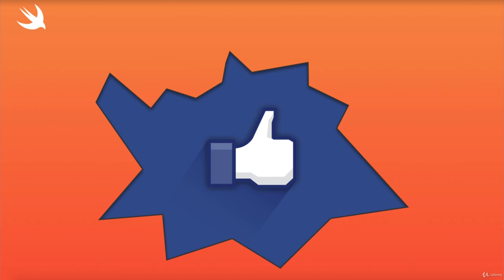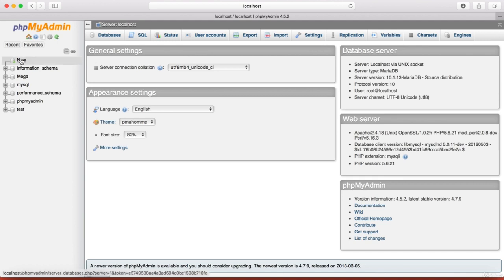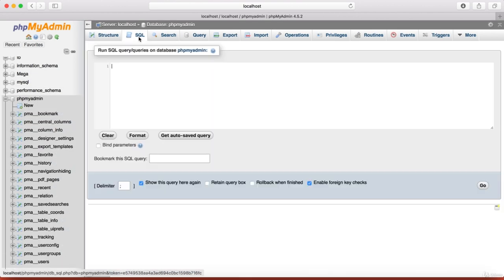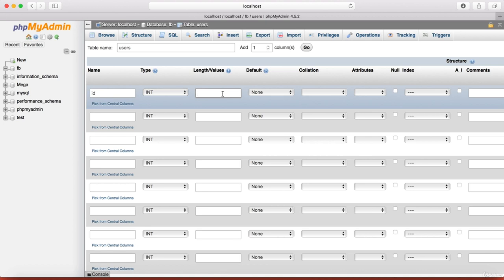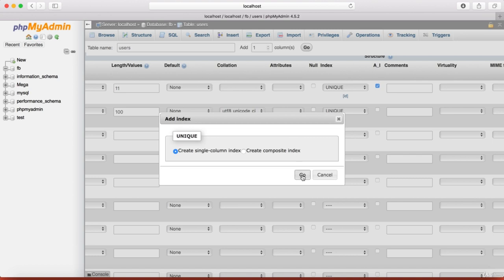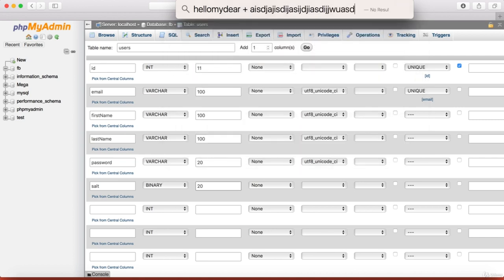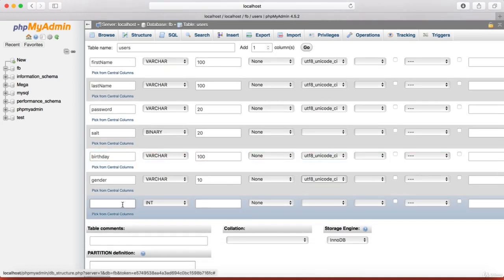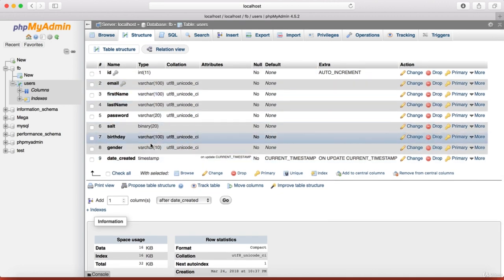36 Creating Database and Table to Store All Information of the Users